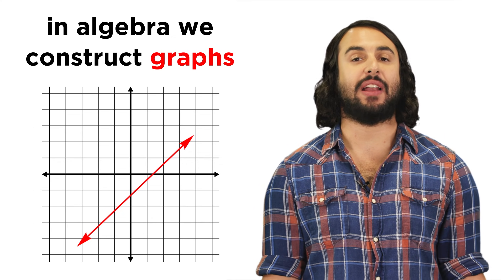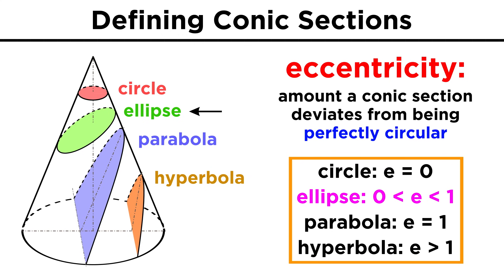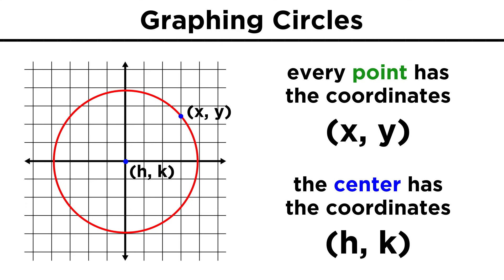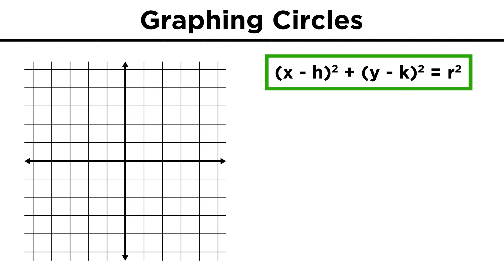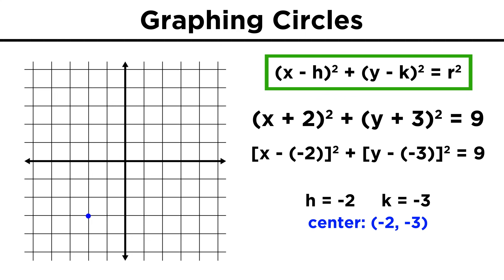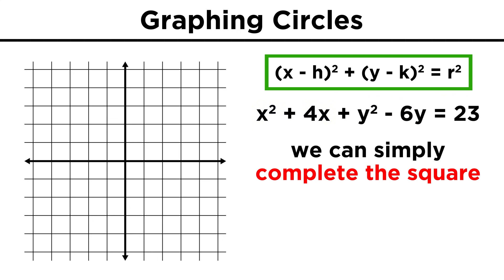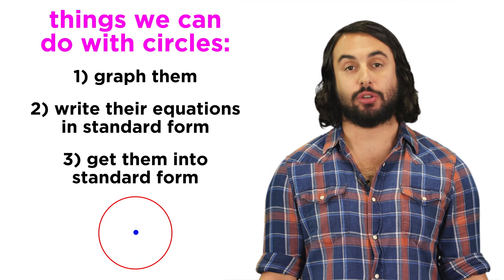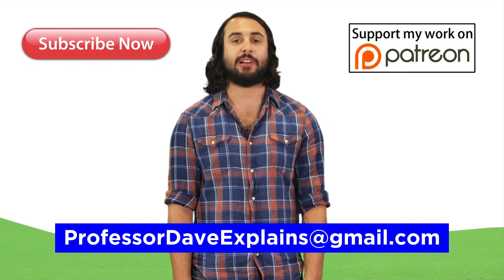Graphing Conic Sections Part 1: Circles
We've graphed tons of lines, but now it's time to graph more complex figures. Conic sections, which are literally cross-sections of a cone, will be important to be able to graph. Let's learn what these conic sections are, and learn how to graph them one by one, starting with circles.